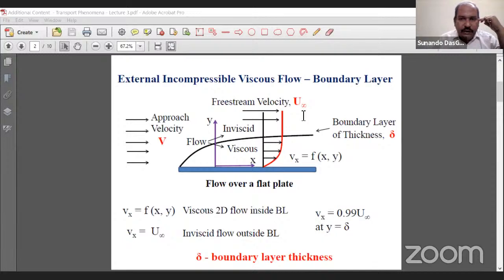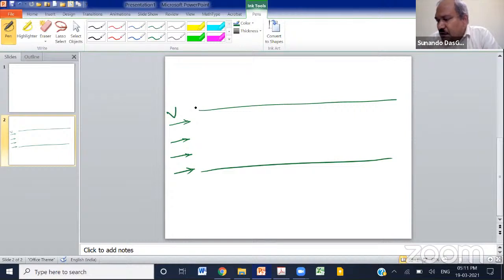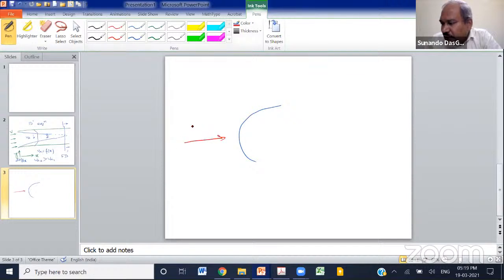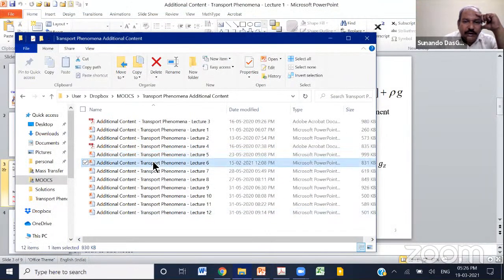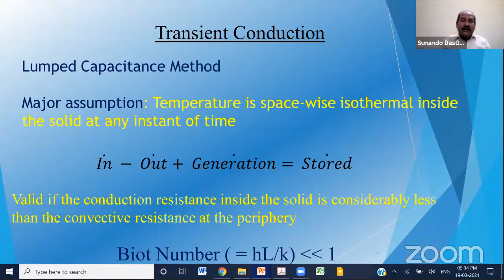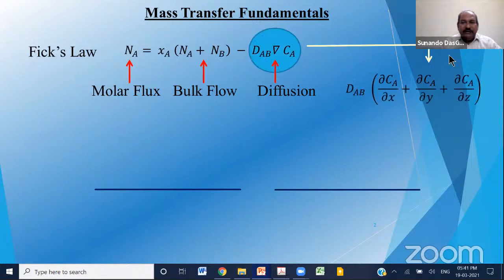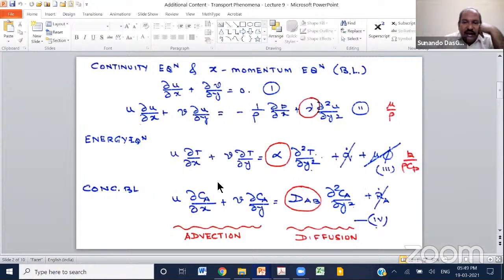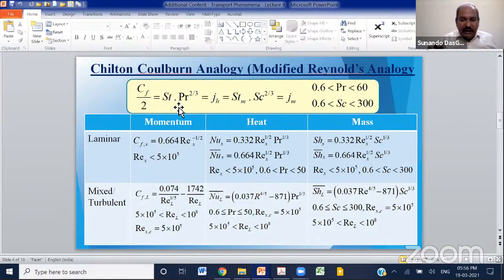Live Session - 2: Transport Phenomena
Prof. Sunando DasGupta,
Department of Chemical Engineering
IIT Kharagpur.